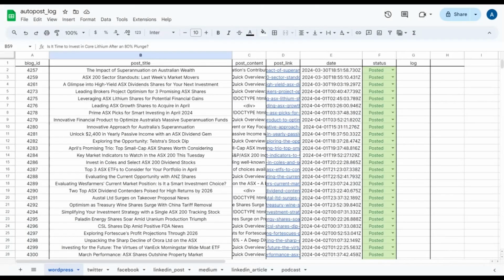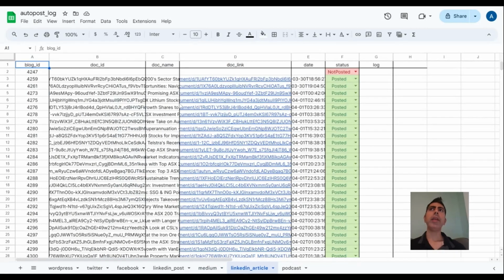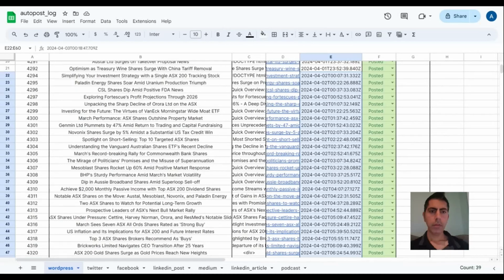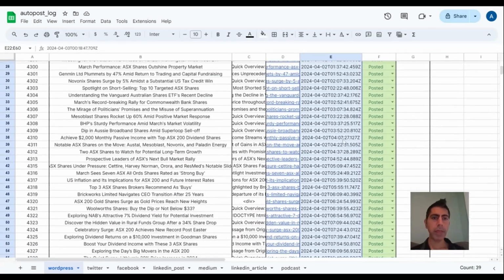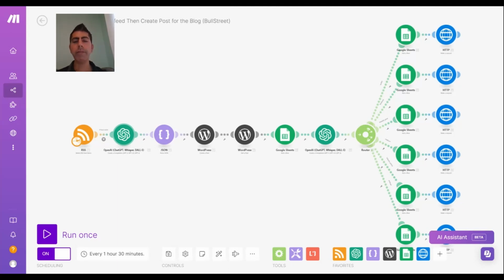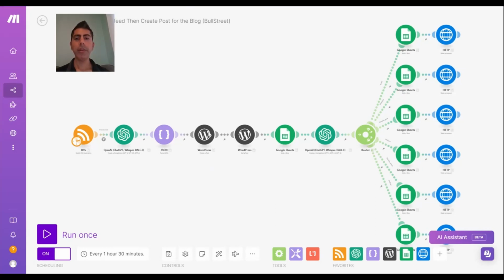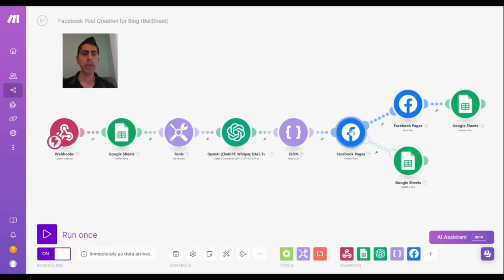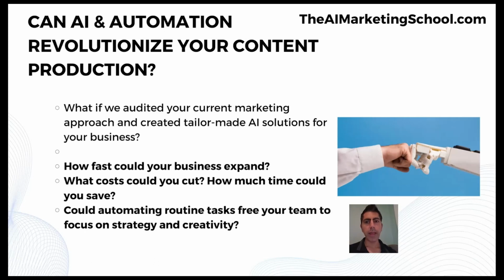Fully Automate Your Content Marketing From Blogs, Social Posts, Guest Posting & Even Podcasts!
Schedule a strategy session via this link Theaimarketingschool.com/ai-marketing-solutions/

In this eye-opening YouTube video, we delve deep into the groundbreaking journey of transforming content marketing through automation and AI for one of our clients. We cover everything you need to know about leveraging technology to streamline your content creation process, from blogs and social media posts to guest posting and podcasts. Discover the tools and strategies we used, the challenges we faced, and the innovative solutions we implemented to fully automate content marketing. Whether you're looking to enhance your content strategy or curious about the potential of AI in marketing, this video provides valuable insights and real-world applications. Join us as we explore the future of content marketing, made possible by automation and AI.